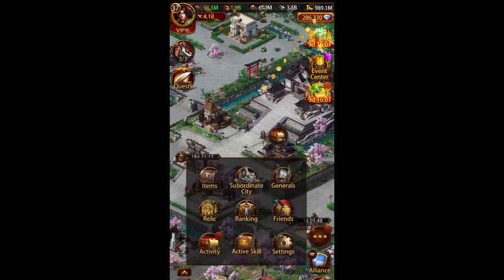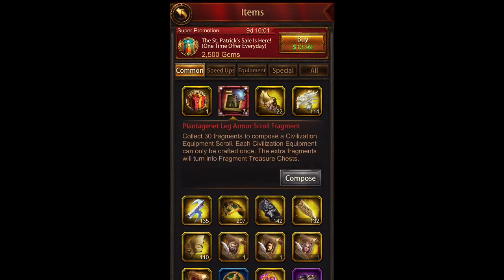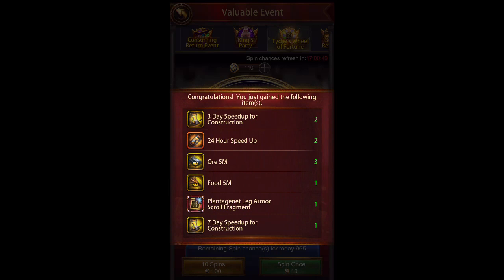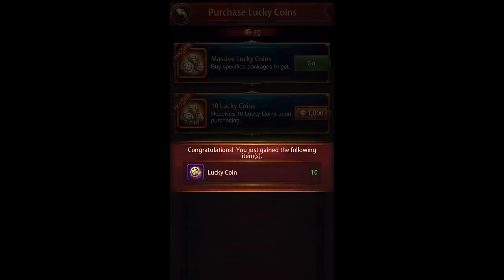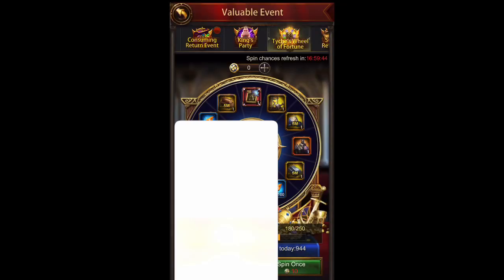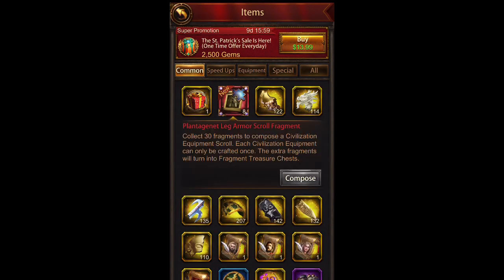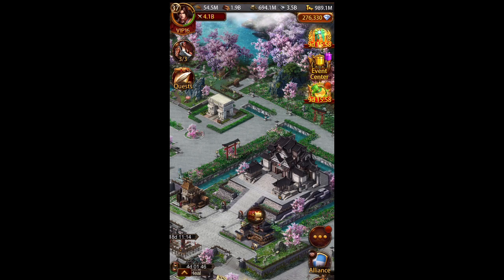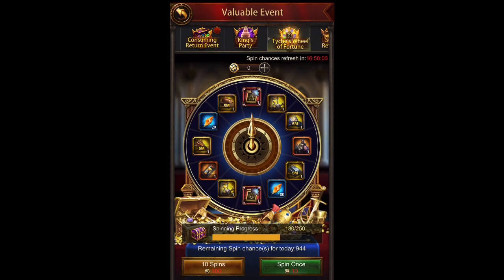Evony. Don't forget this with Tyche's Wheel!